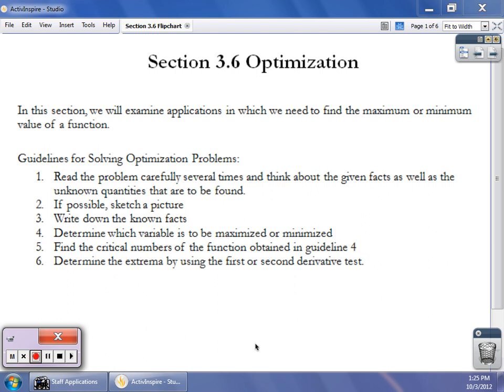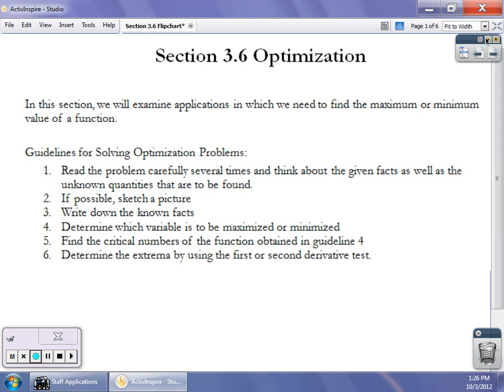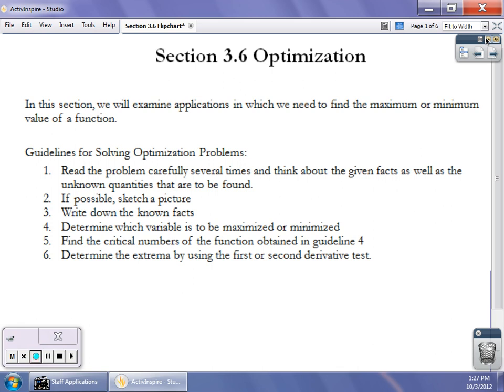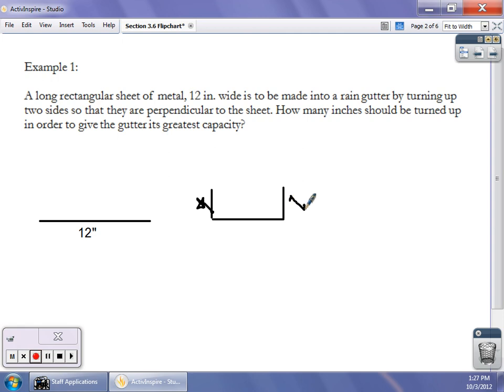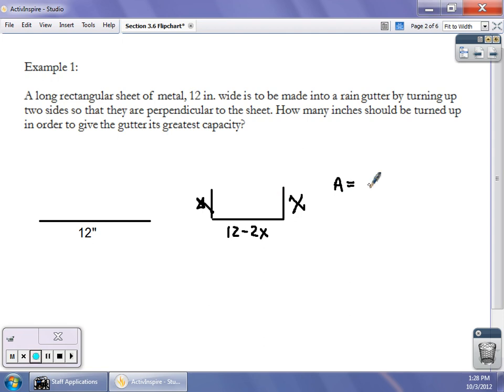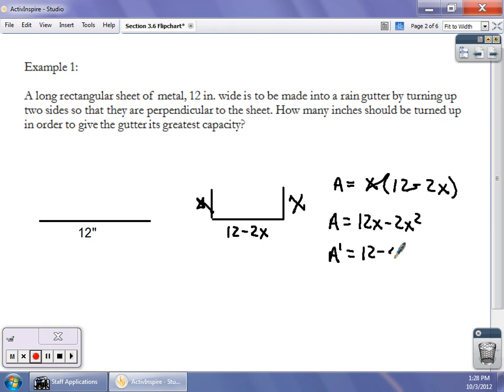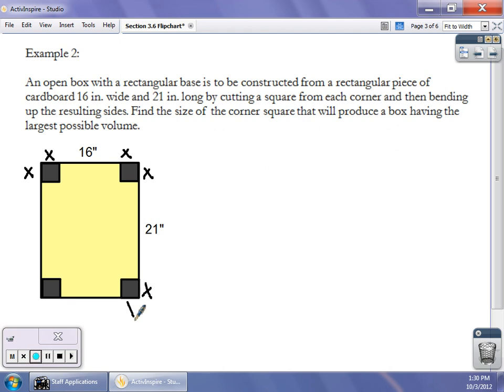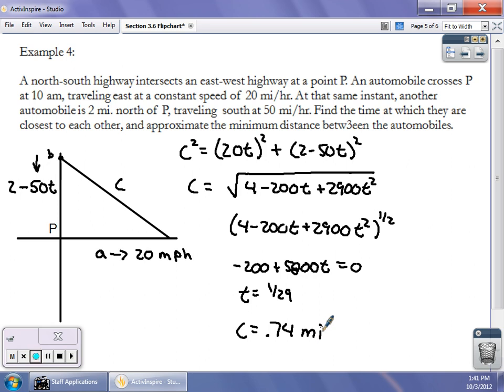Unit 3 Video 8